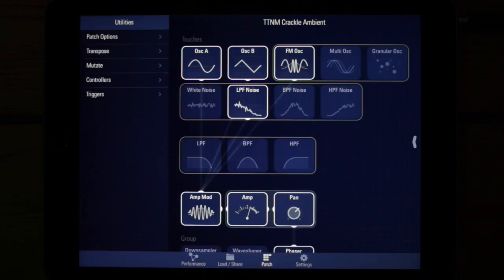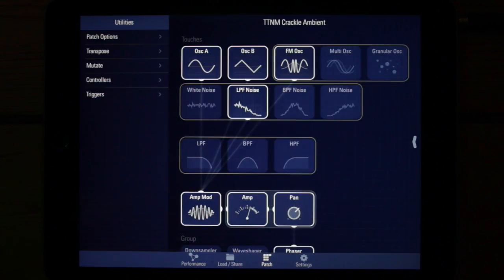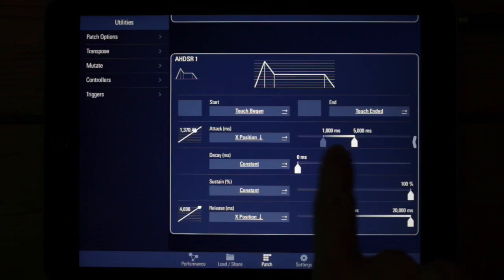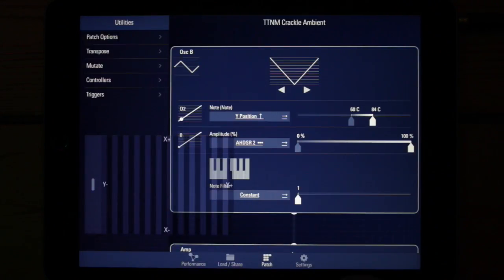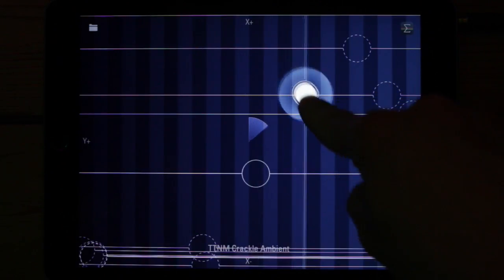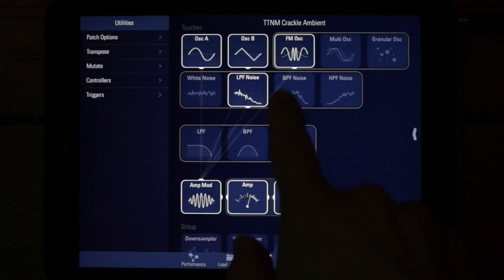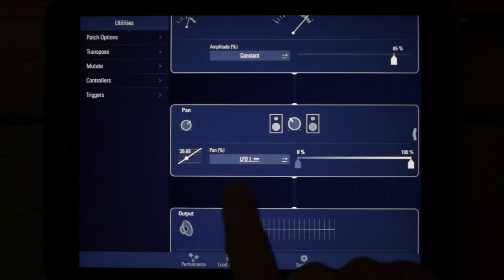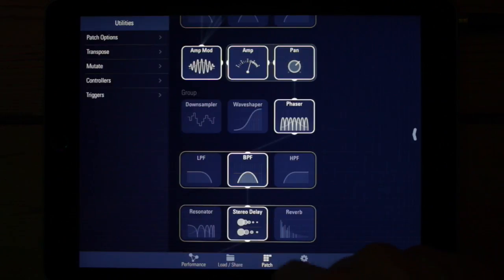TC-11 iPad Touch Synth Tutorial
A walkthrough about how I created the "Crackly Ambient" patch in TC-11 on the iPad, as shown in my recent performance video

Questions or comments? Go ahead and post them below!

If you've read this far, post a comment with the word "pop" in it :D